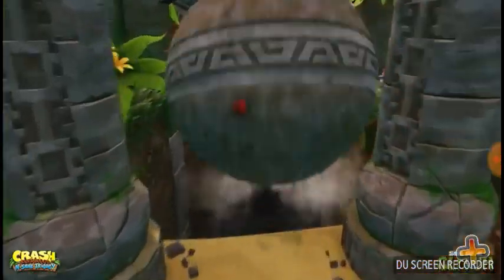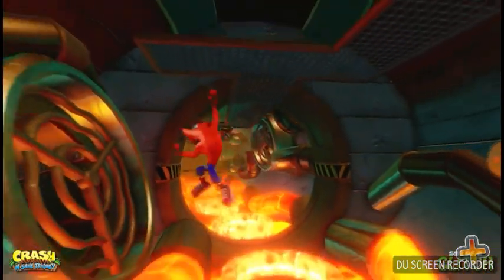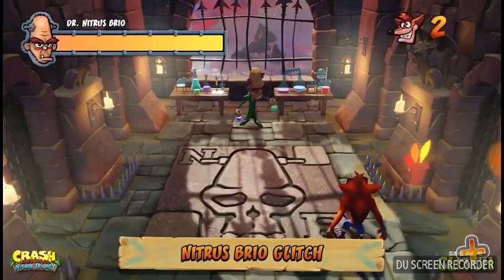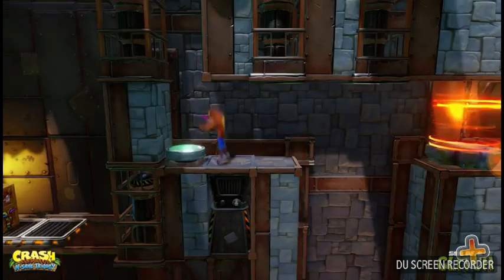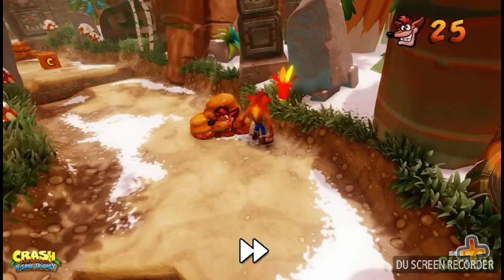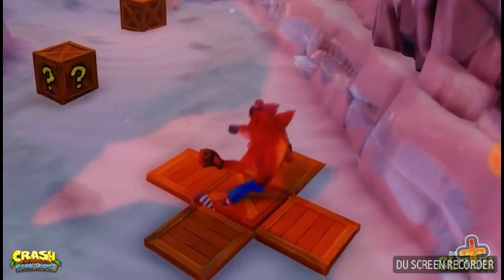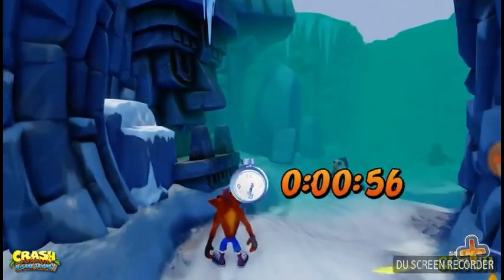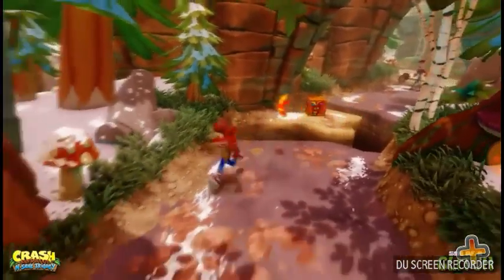Crash and demon kenan reacts to crash bandicoot glitches